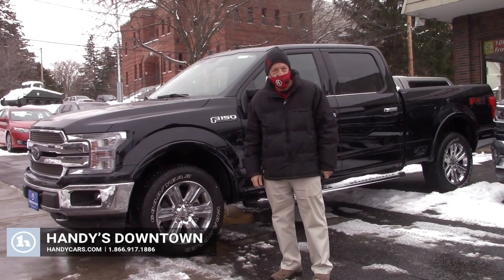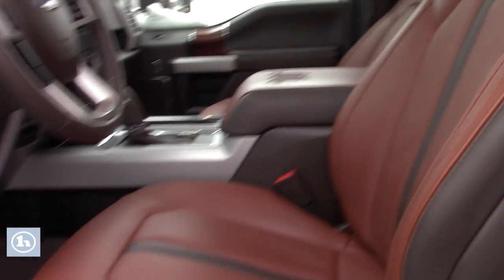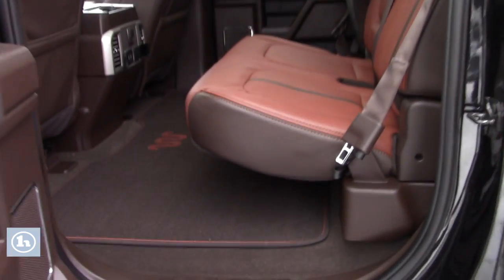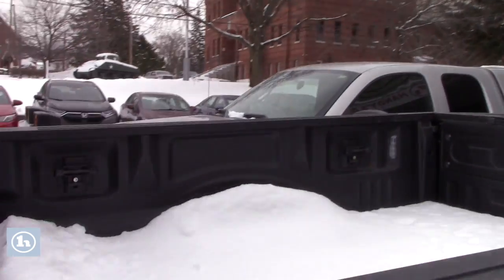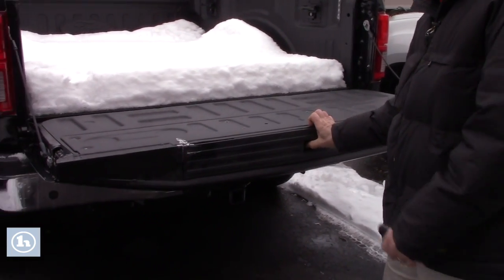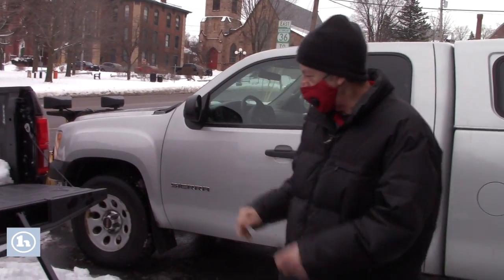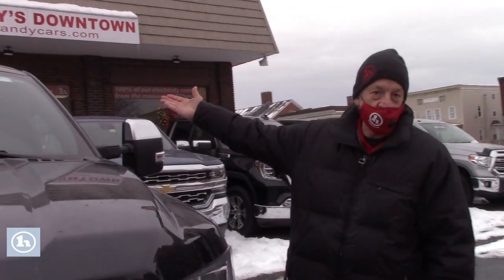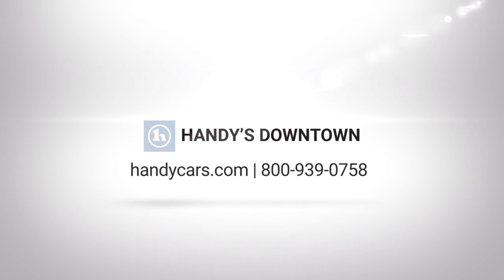2020 Ford F 150 King Ranch for Charles from Mike